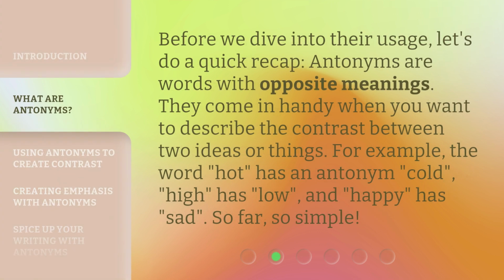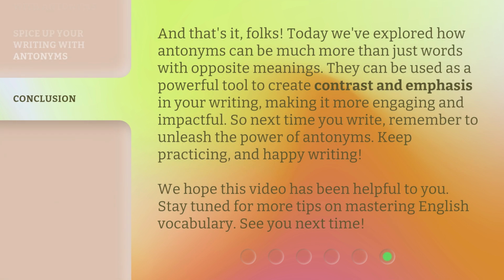Mastering Contrast and Emphasis: Unleash the Power of Antonyms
Mastering Contrast and Emphasis: Unleash the Power of Antonyms • Learn how to use antonyms to create contrast and emphasis in your writing and make your words come alive!

00:00 • Introduction - Mastering Contrast and Emphasis: Unleash the Power of Antonyms
00:32 • What are Antonyms?
01:07 • Using Antonyms to Create Contrast
01:39 • Creating Emphasis with Antonyms
02:08 • Spice Up Your Writing with Antonyms